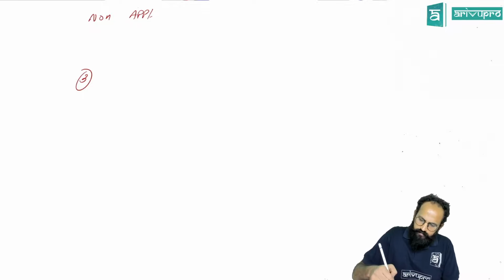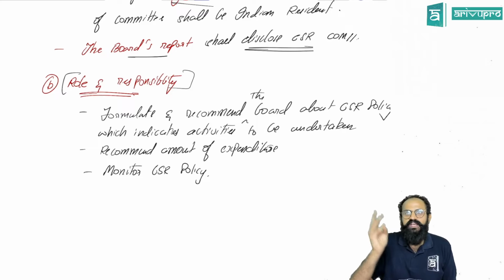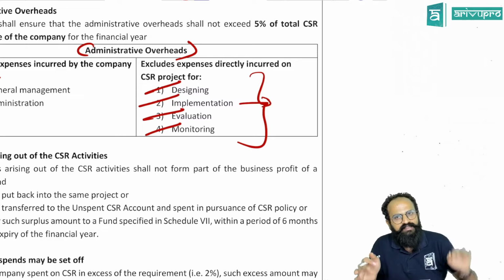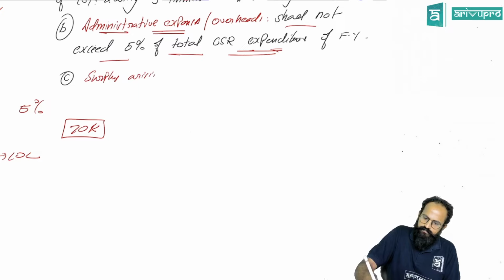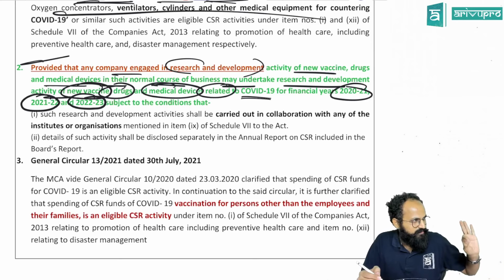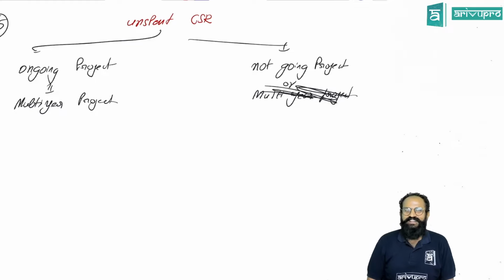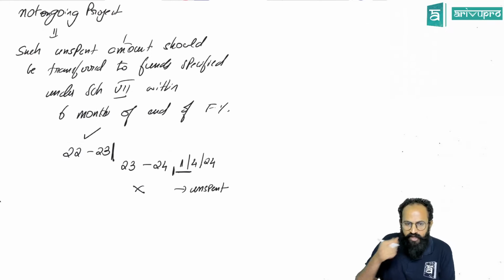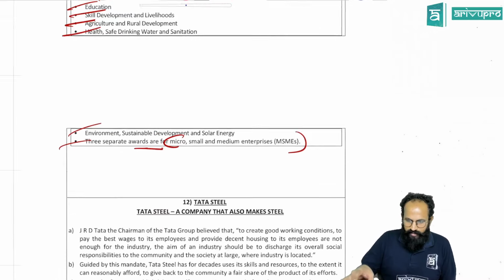CSR, with all recent amendments up to June 2023 CS Executive | Company Law (Part 2)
This video is for Course on Topic explains, CSR, with all recent amendments up to June 2023

Course: CS Executive
Subject: Company Law
Topic: CSR, with all recent amendments up to June 2023 CS Executive